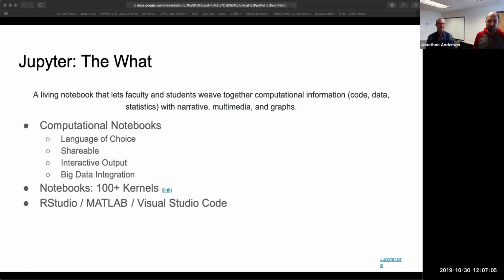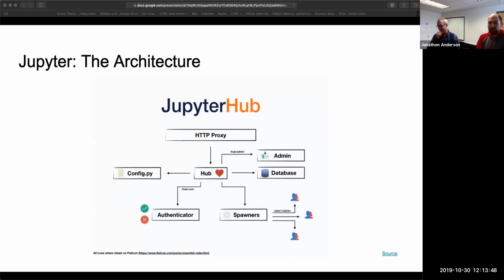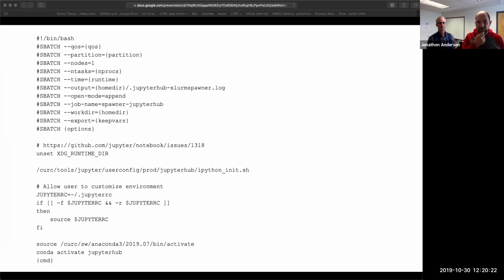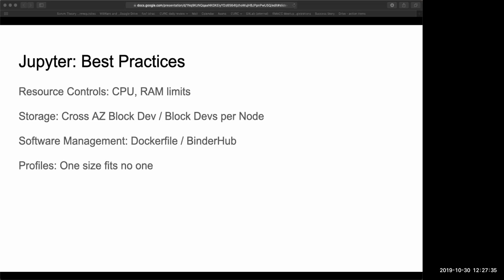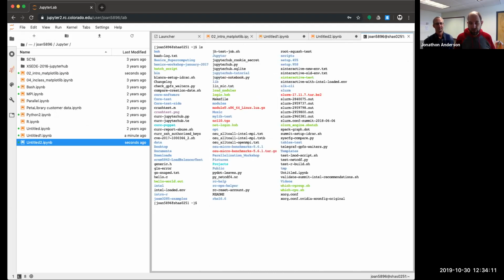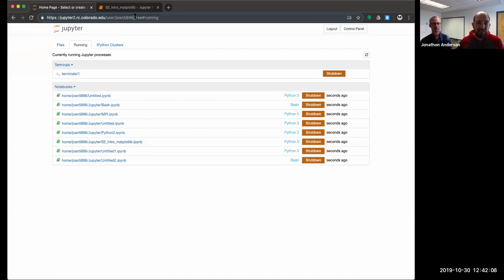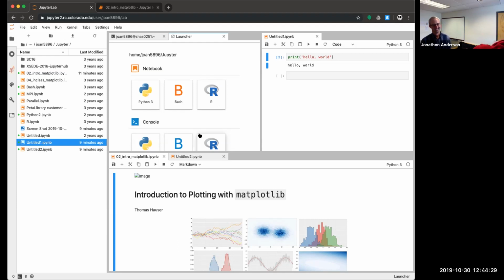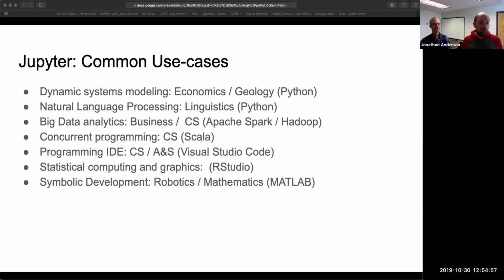CC Tech Talk: Jupyter Hubs for Research Computing 2019-10-30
Jupyter Hubs for Research Computing

Presenters:         Jonathon Anderson – University of Colorado, Boulder and Brett Shouse – University of Colorado, Boulder

Abstract:
The need for compute resources across disciplines is growing as data seeps into all areas of research and education. It is vital that we offer tools and services that level the playing field for all those striving to attain greater heights regardless of their computer science background. Jupyter is an enabling technology for data exploration/visualization, software development, machine learning, and many other data-centric process. It abstracts away the installation and configuration of research and educational environments so that people can focus on the project at hand. In this presentation we will look at the value provided by Jupyter, deployment practices, and explore hands-on examples of the tooling.

Bio’s:
Brett Shouse serves Research Computing as Senior Cloud Infrastructure Engineer at University of Colorado Boulder. He has extensive experience in cloud services in general, and Jupyter in particular. He has deployed an early-production JupyterLab-based "LabHub" environment for use in CU Boulder classes, and is actively engaged with an effort to rebuild and modernize our legacy HPC Jupyter environment.

Jonathon Anderson serves as Associate Director for Research Computing Technology at University of Colorado Boulder, bringing 13 years of experience in academic HPC and research computing he deployed the first prototype JupyterHub environment at CURC, mostly so he wouldn't have to run a web service on his local workstation to get access to Jupyter Notebooks.